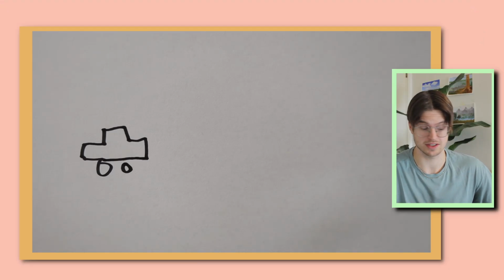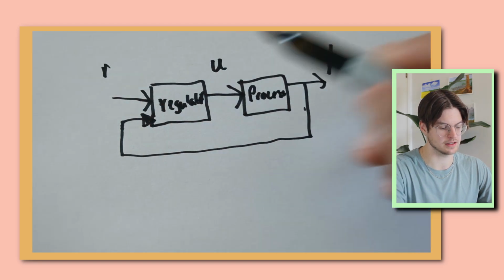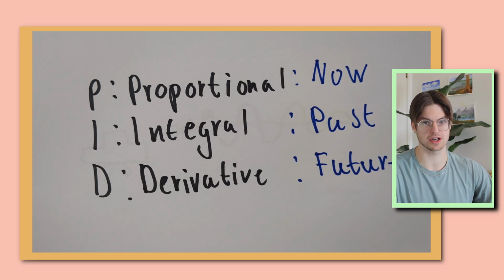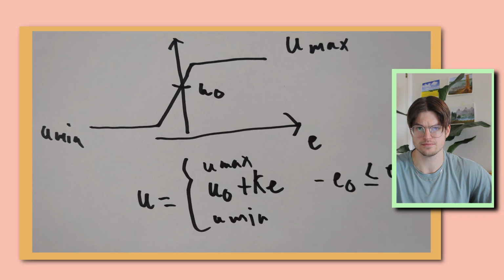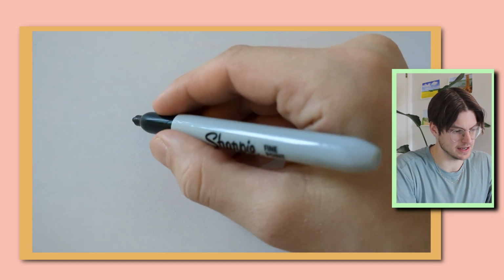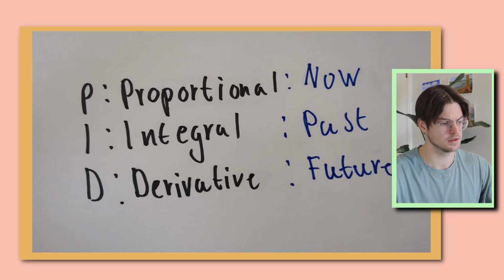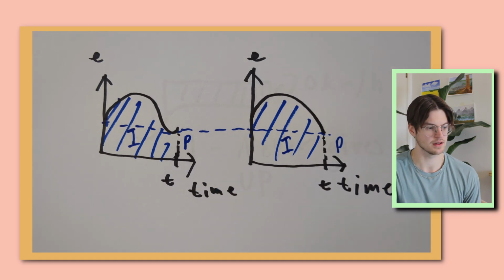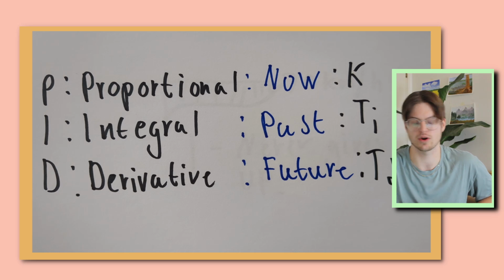PID Controllers Explained: The Only Regulator You'll Ever Need!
In this video, I break down the fundamentals of PID controllers—arguably the most essential regulator in automation. Whether you're an aspiring engineer or a seasoned professional, you'll learn how Proportional, Integral, and Derivative control work together to maintain stability and precision in countless industrial and everyday applications.

We'll explore real-world examples, dive into the math behind the magic, and see why PID controllers are the backbone of modern control systems.

If you're curious about automation, control systems, or simply want to deepen your knowledge, this video is a must-watch!